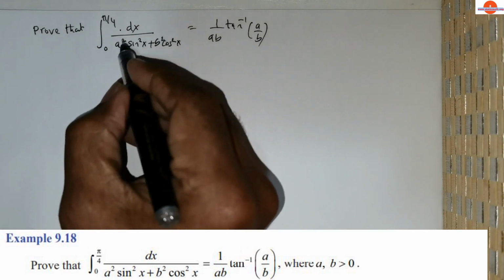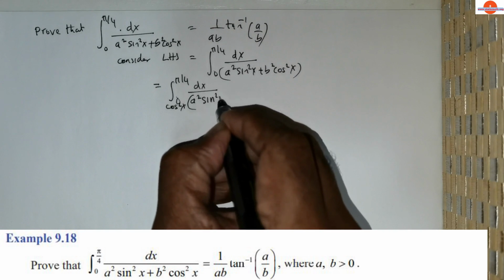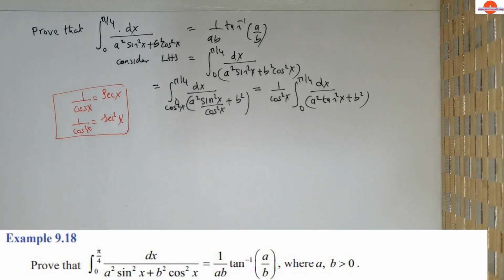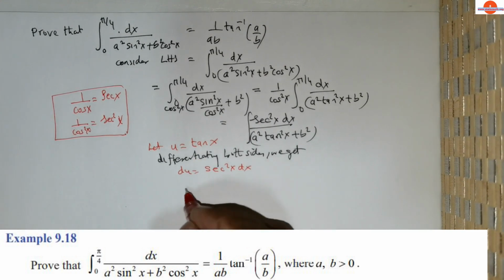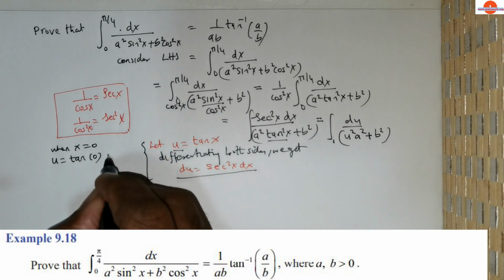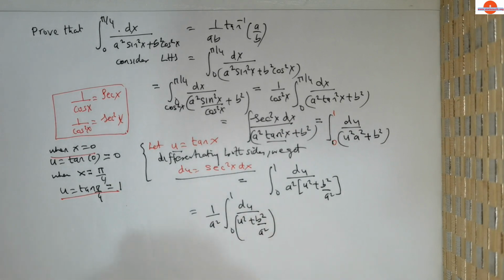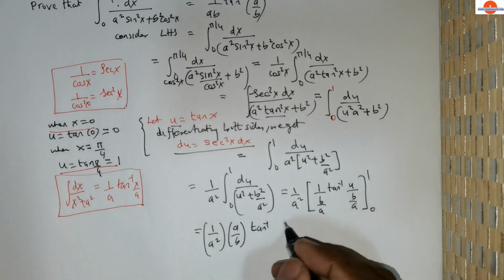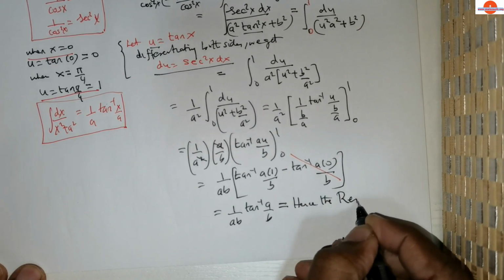VOL 2-Tamil Nadu Higher Secondary Exams- Mathematics:Example:9 -18